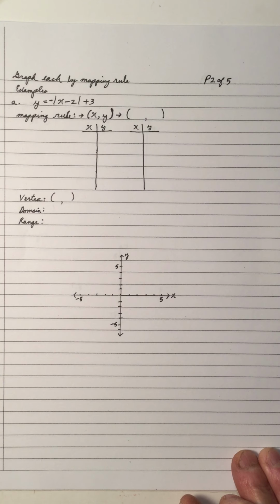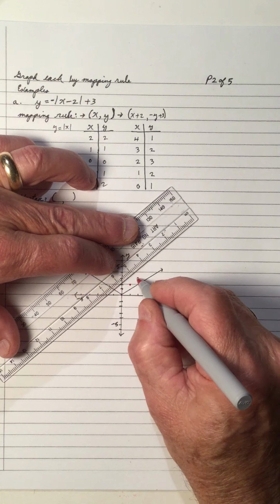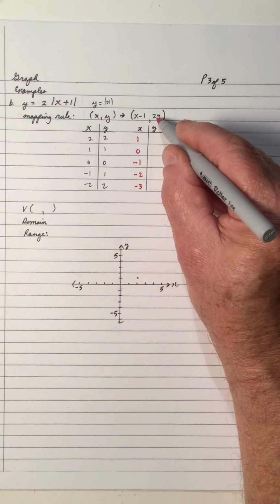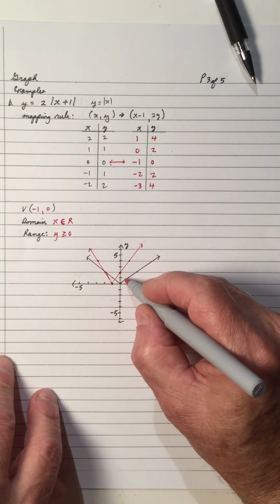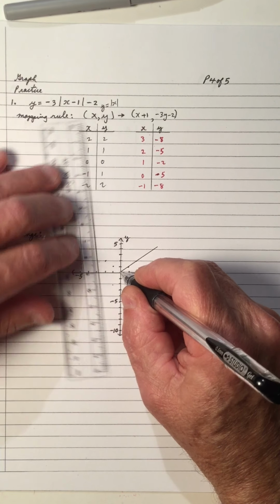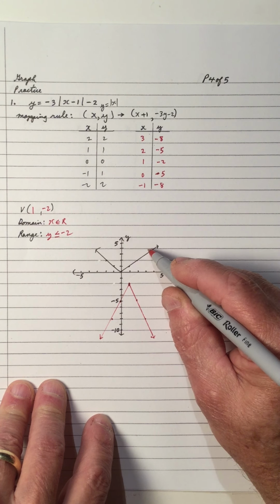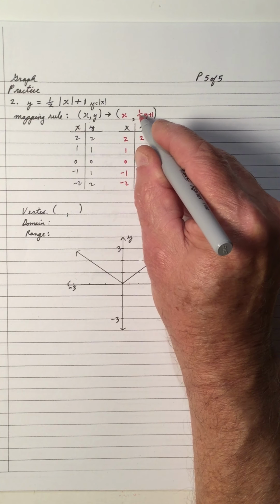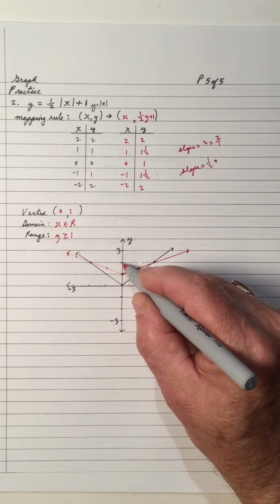Graphing by Mapping Rule - Part II